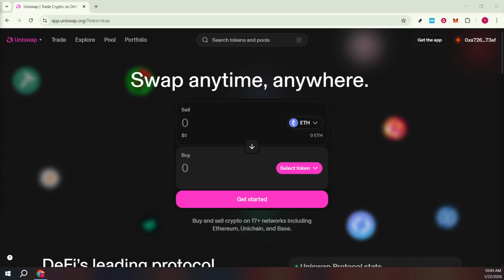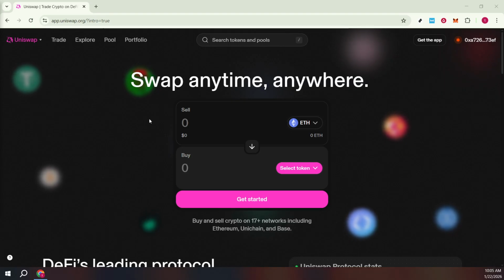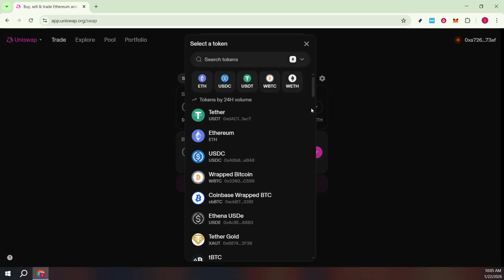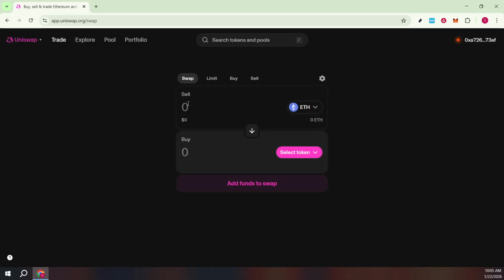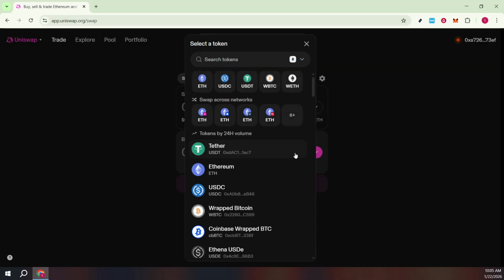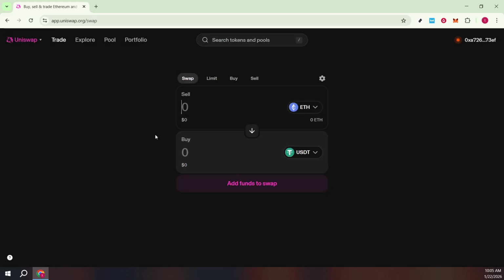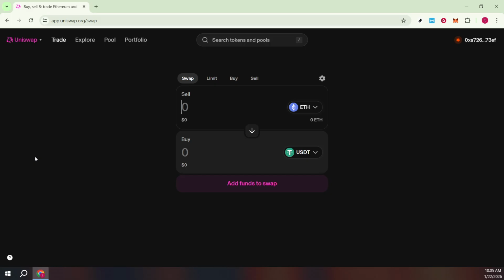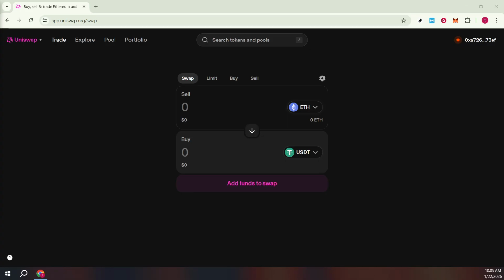How To Swap Crypto On UniSwap [2026 Guide]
How To Swap Crypto On UniSwap